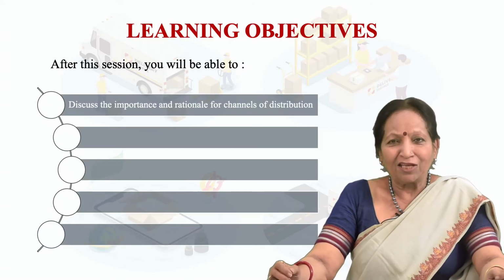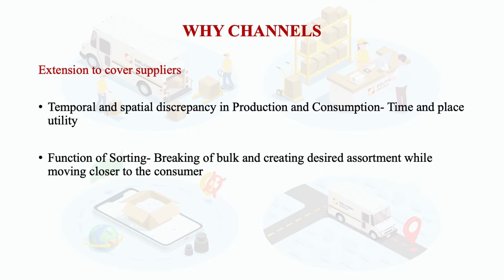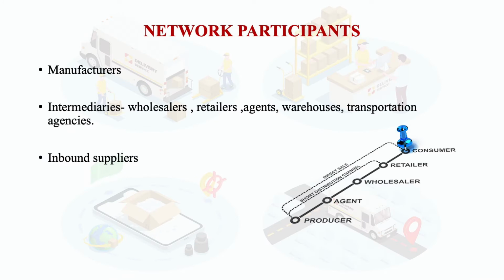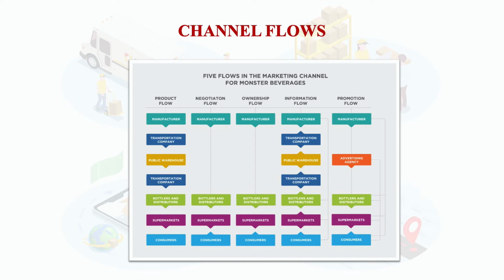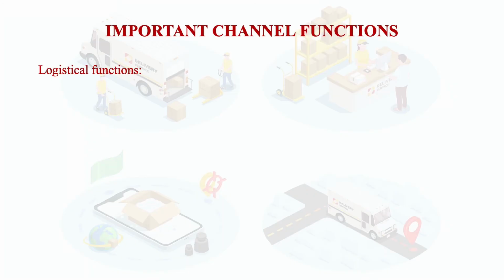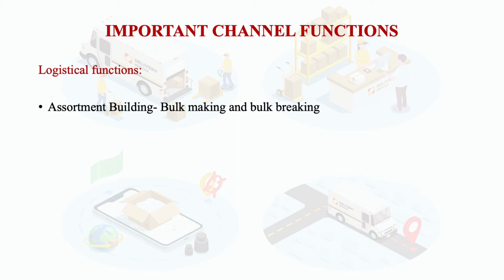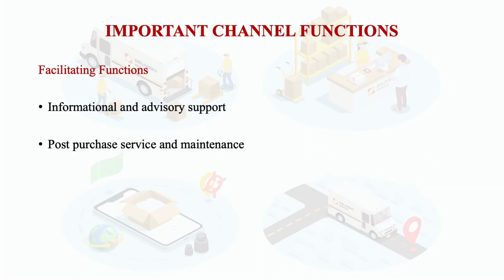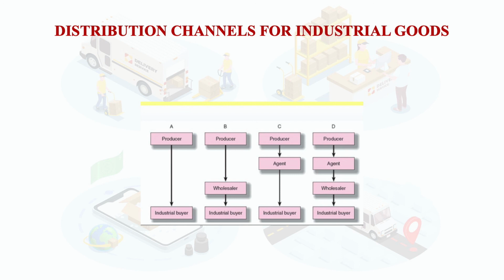Channels of distribution